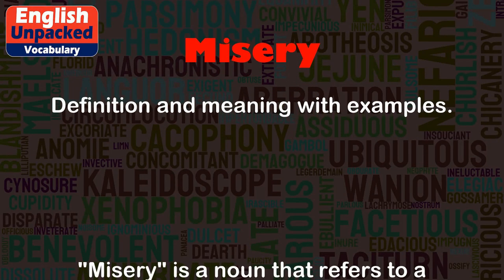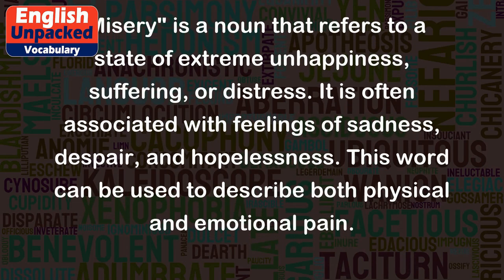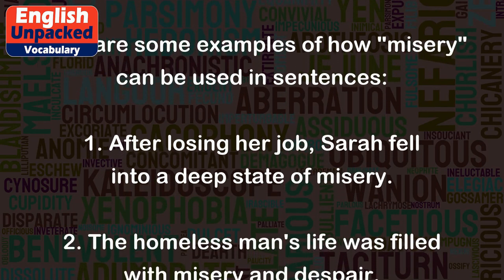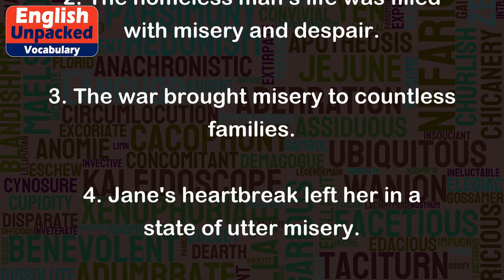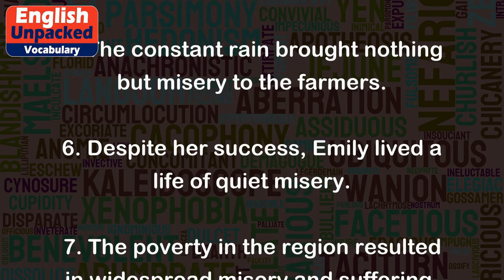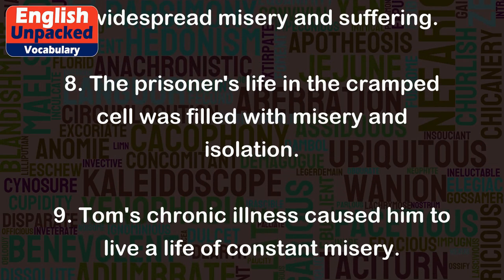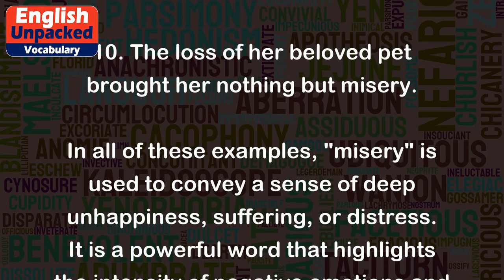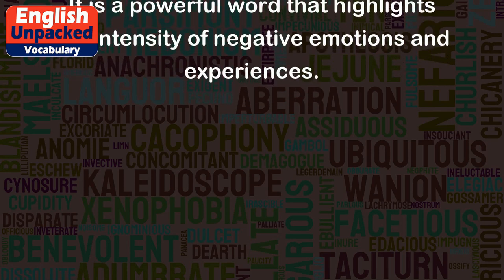Misery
"Misery" is a noun that refers to a state of extreme unhappiness, suffering, or distress. It is often associated with feelings of sadness, despair, and hopelessness. This word can be used to describe both physical and emotional pain.
Here are some examples of how "misery" can be used in sentences:
1. After losing her job, Sarah fell into a deep state of misery.
2. The homeless man's life was filled with misery and despair.
3. The war brought misery to countless families.
4. Jane's heartbreak left her in a state of utter misery.
5. The constant rain brought nothing but misery to the farmers.
6. Despite her success, Emily lived a life of quiet misery.
7. The poverty in the region resulted in widespread misery and suffering.
8. The prisoner's life in the cramped cell was filled with misery and isolation.
9. Tom's chronic illness caused him to live a life of constant misery.
10. The loss of her beloved pet brought her nothing but misery.
In all of these examples, "misery" is used to convey a sense of deep unhappiness, suffering, or distress. It is a powerful word that highlights the intensity of negative emotions and experiences.